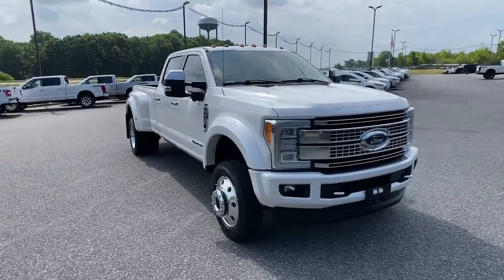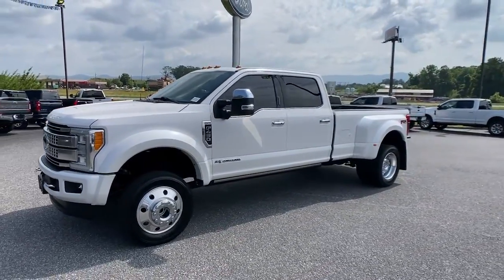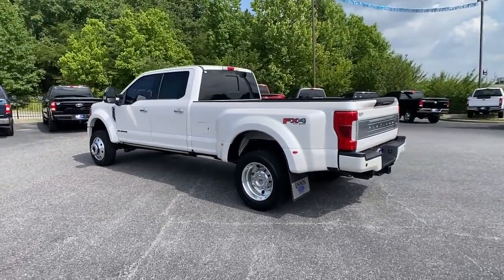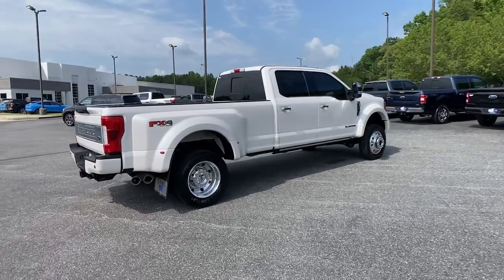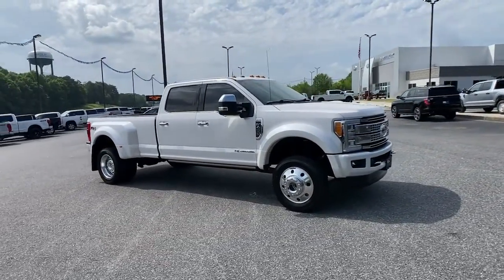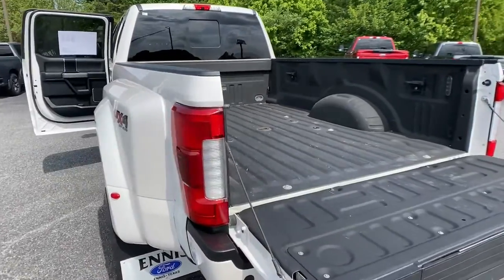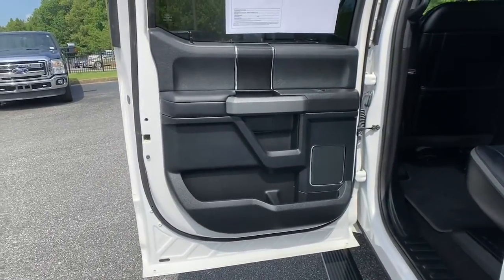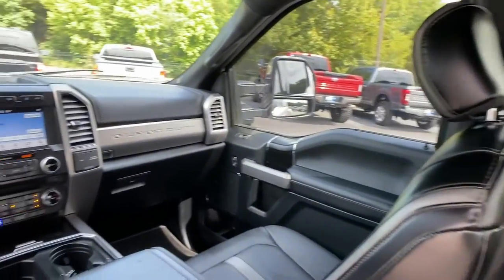2018 Ford F-450SD Jasper, Canton, Woodstock, Alpharetta, Kennesaw, GA V2910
White Platinum Used 2018 Ford F-450SD available in Jasper, Georgia at Shottenkirk Ford of Jasper. Servicing the Canton, Woodstock, Alpharetta, Kennesaw, GA area.

** SUPER CLEAN **, **ONE OWNER**, **CLEAN CARFAX HISTORY**, **LOW MILEAGE**, **FRONT BUCKET SEATS WITH CENTER CONSOLE**, **GPS/NAVIGATION**, **FORD SYNC BLUETOOTH**, **BLIND SPOT DETECTION**, **REAR BACK UP CAMERA**, **REVERSE SENSING SYSTEM**, **HEATED/COOLED SEATS**, **CHROME APPEARANCE PACKAGE**, **DRIVER POWER SEAT**, **LEATHER INTERIOR**, **PASSENGER POWER SEAT**, **POWER WINDOWS & LOCKS**, **REMOTE START**, **RUNNING BOARDS**, **SIRIUS SAT. RADIO**, **SPOTLESS INSIDE AND OUT**, and **WELL MAINTAINED** FX4 Off-Road Package (Hill Descent Control, Off-Road Specifically Tuned Shock Absorbers, and Unique FX4 Off-Road Box Decal), GVWR: 14,000 lb Payload Package, Order Code 773A, Platinum Ultimate Package (Adaptive Cruise Control & Collision Warning, Lane-Keeping Alert, Rear CHMSL Camera, Twin Panel Power Moonroof, and Ultimate Trailer Tow Camera System), and Navigation System Shottenkirk Ford of Jasper is pleased to offer you this exceptional 2018 Ford F-450SD. This Platinum F-450SD Exterior is finished in White Platinum Metallic Tri-Coat and the interior is finished in Black w/Unique Platinum Leather 40/Console/40 Seats. CARFAX One-Owner. Clean CARFAX.br2018 Ford F-450SD Platinum DRW TorqShift 6-Speed Automatic 4WD Power Stroke 6.7L V8 DI 32V OHV TurbodieselbrbrbrAwards:br * 2018 KBB.com Brand Image Awards * 2018 KBB.com 10 Most Awarded BrandsbrbrShottenkirk Customer Care* is included in all Purchases! 6 Months or 6000 Miles Powertrain Coverage, 1 Year Paintless Dent/Ding Removal - One year Windshield Repair, see dealer for complete details in store Another fine automobile offered by Shottenkirk Automotive Group Online All the Time!